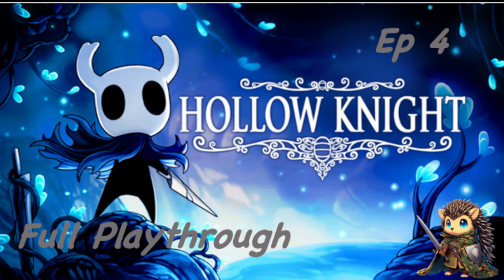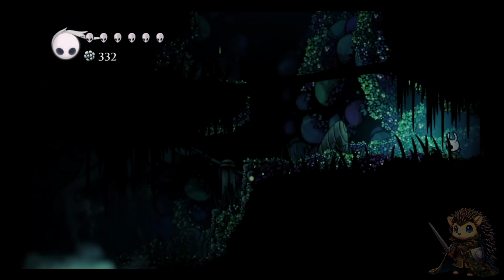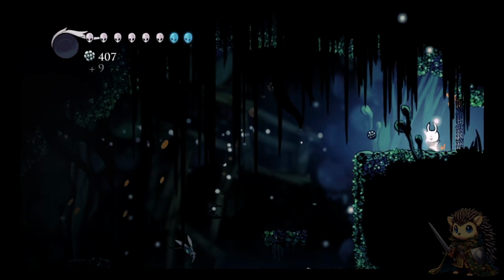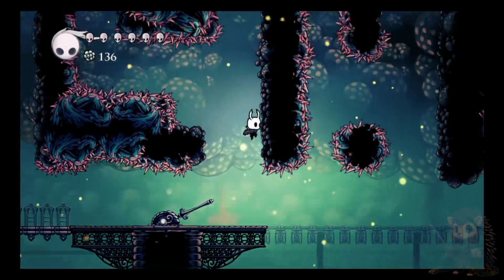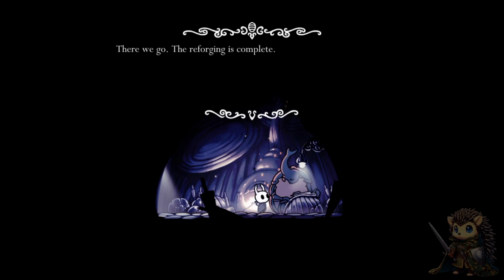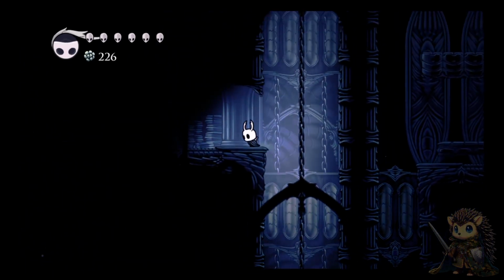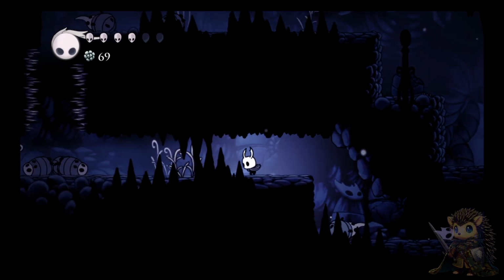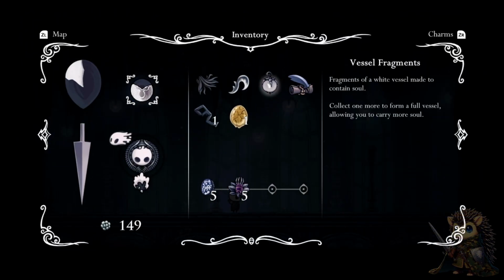Hollow Knight Playthrough - City of TEARS and a Sharper NAIL! [4]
Hello and welcome back to Quillpig Gaming!
Today we’re continuing our playthrough of Hollow Knight. In this series we play through the entire game with commentary.